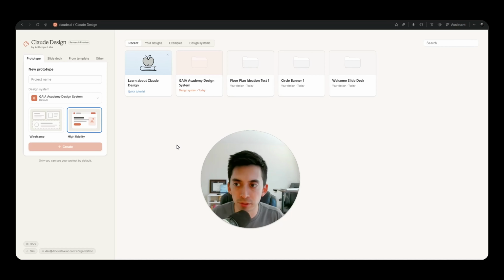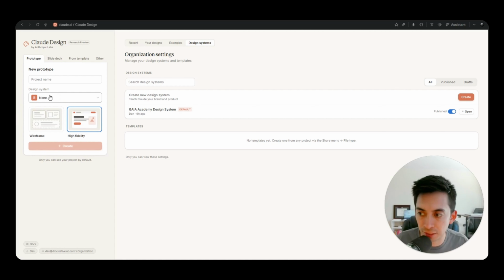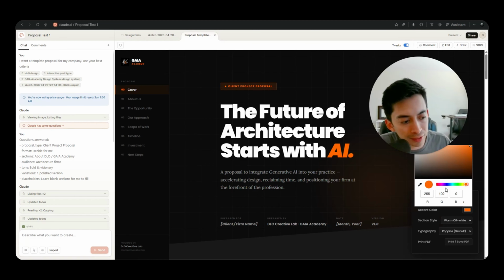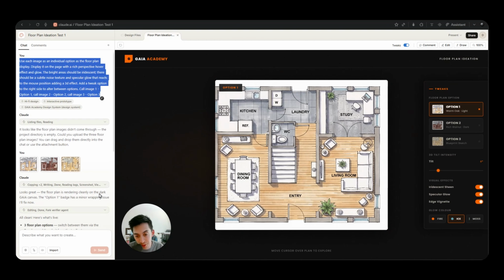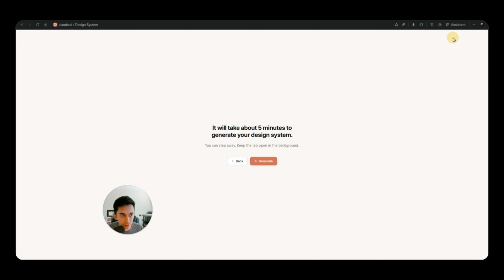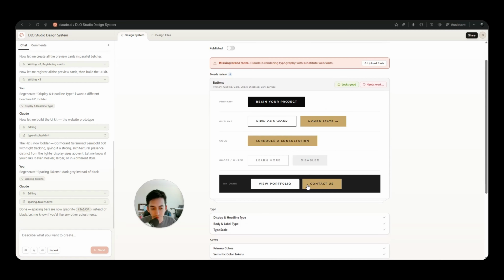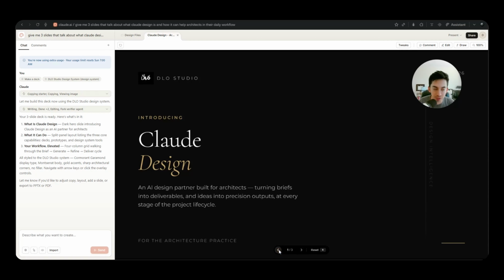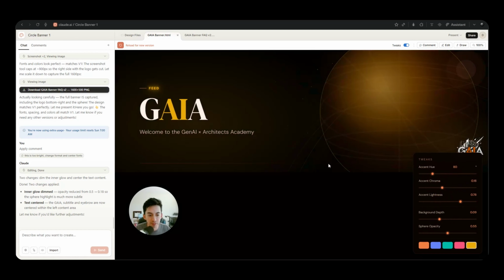Master Claude Design For Architects In Under 15 Minutes!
Stop wasting hours on slide decks and project proposals. Discover how Claude Design is changing the game for architectural presentations and branding.

Claude.ai just dropped a massive update with Claude Design, a new tool specifically built for visual workflows. In this video, I’m showing you exactly how to use this feature to create dynamic floor plan presentations, automated design systems, and professional-grade slide decks tailored for architecture firms. Whether you're presenting material options to a client or building your firm's brand identity, these AI-driven workflows will save you hours of manual work.

⏱️ TIMESTAMPS:

0:00 - Introduction to Claude Design
1:15 - Interface Overview: Prototypes, Slides, and Templates
2:45 - The Power of Design Systems (Branding for Architects)
4:30 - Real-World Case Study: Dynamic Floor Plan Presentations
6:15 - Walkthrough: Creating a "DLO Studio" Design System from Scratch
9:20 - Generating an Architect-Specific Slide Deck in Minutes
11:05 - Collaborative Features: Commenting and Live Edits
12:45 - Reality Check: Where Claude Design Wins (and Where it Falls Short)